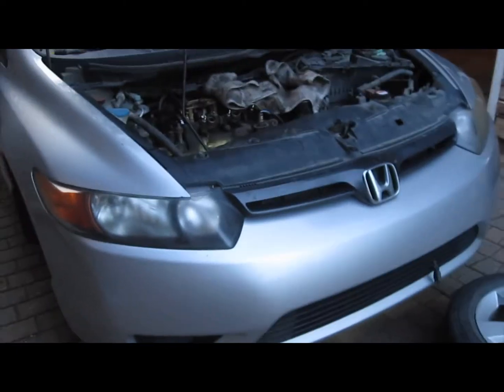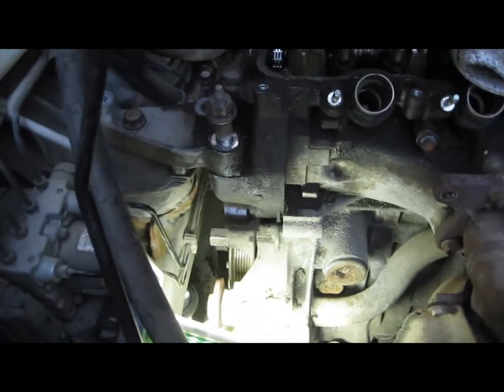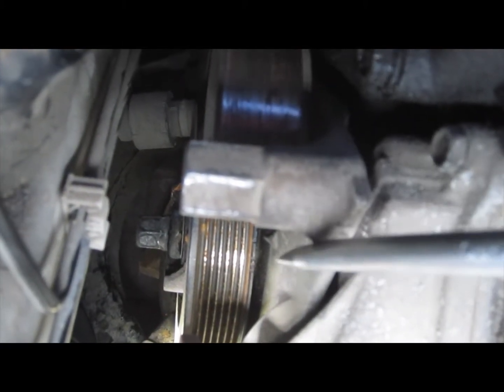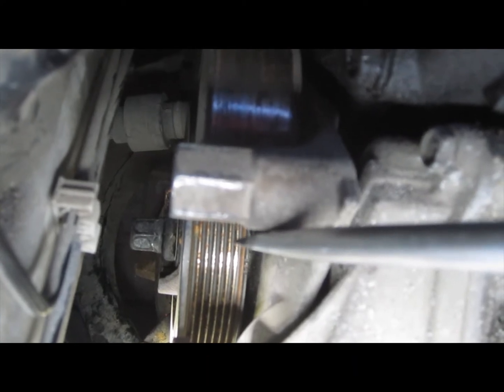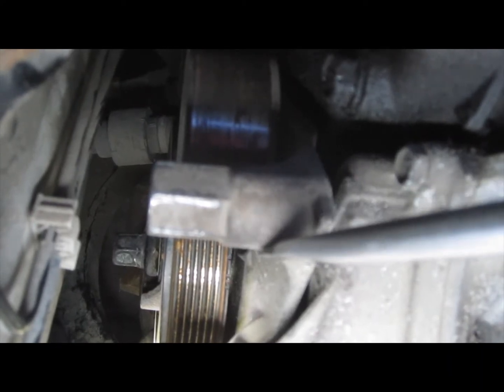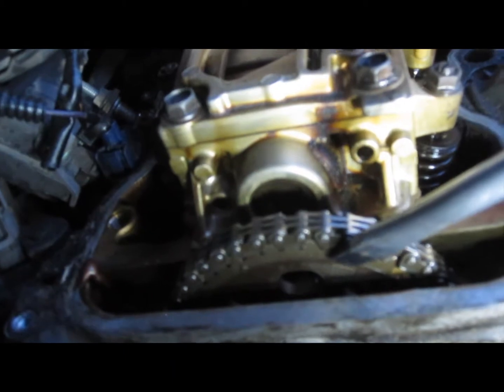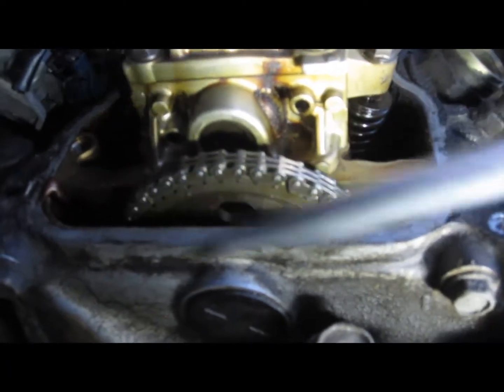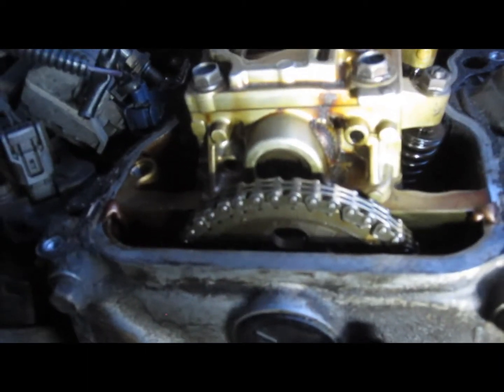2006 civic timing chain check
How to check for a skipped timing chain on an 8th generation honda civic with a 1.8L engine.